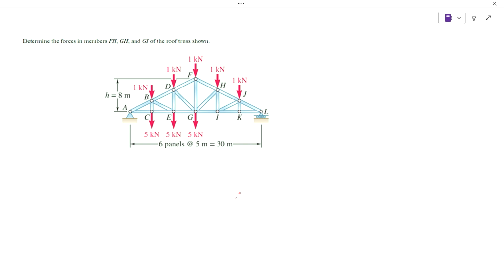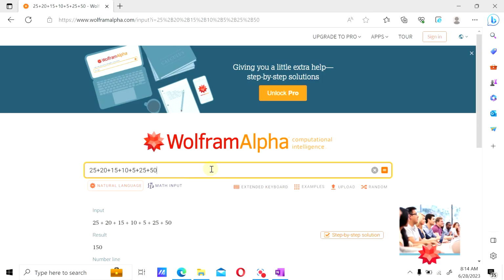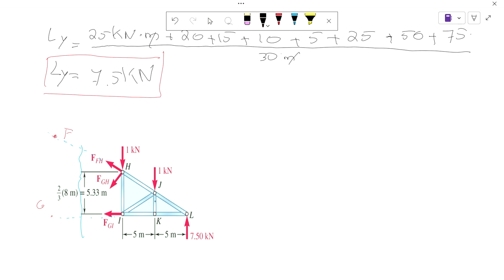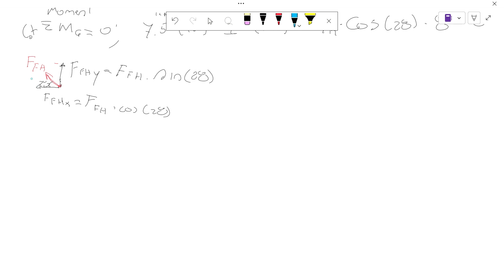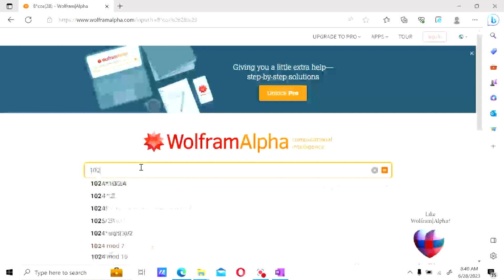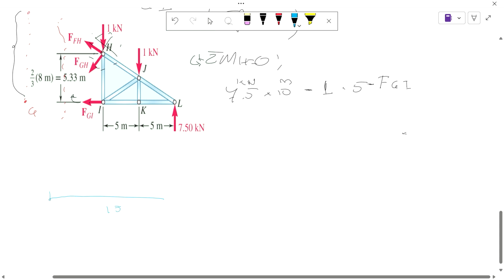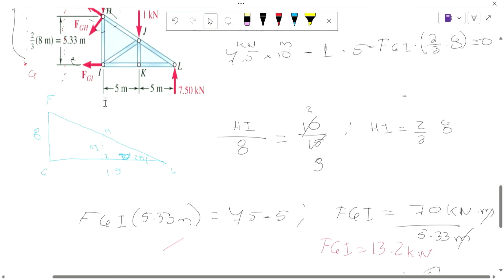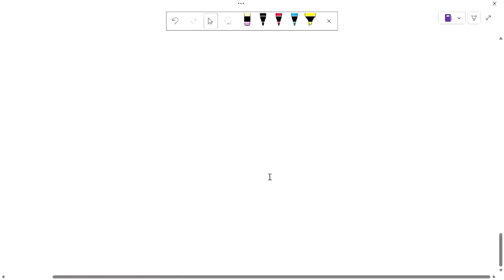Method of sections (Example)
This video shows an example on how to compute internal forces with the method of sections.